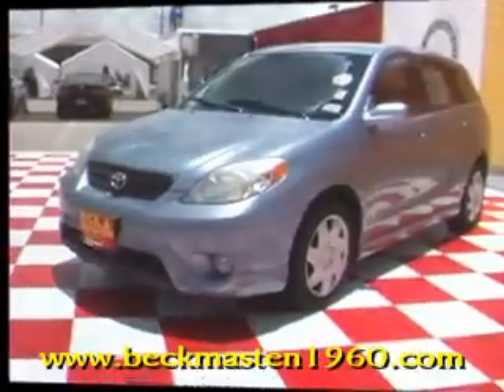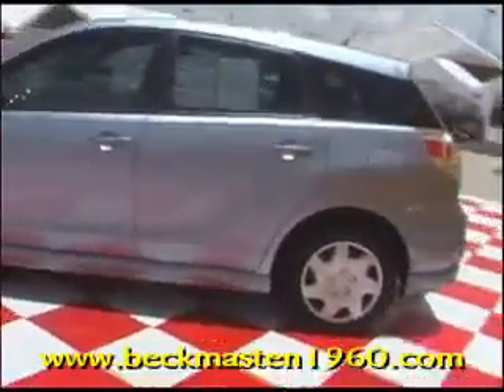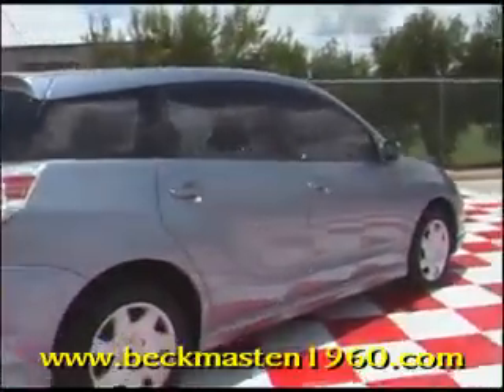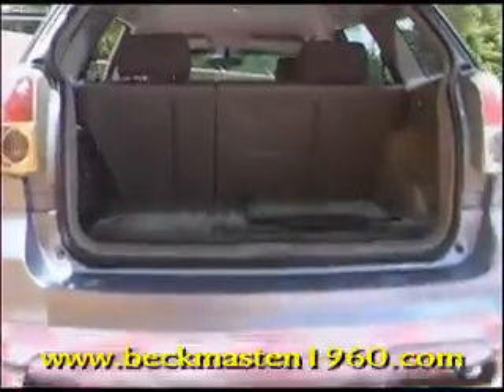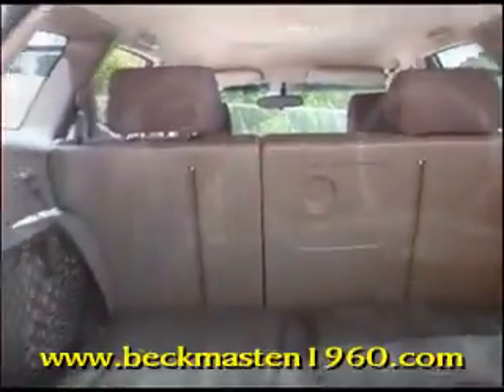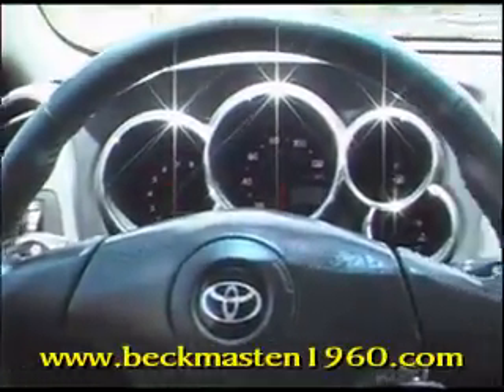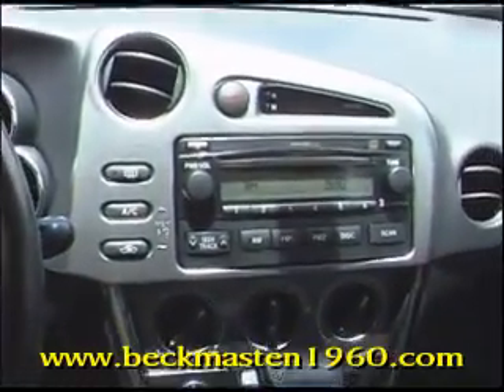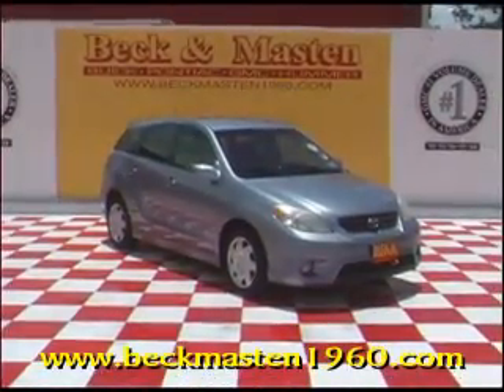2005 Toyota Matrix XR - Houston, TX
Beck & Masten North Pontiac GMC Humme is offering a 2005 Toyota Matrix XR in Houston, TX.

Stock Number: R241135A
Engine: 1.8L DOHC SEFI 16-valve 4-cyl engine w/VVT-i, iridium-tipped spark plugs, direct ignition
Transmission: 4-speed automatic transmission
Exterior Color: Cosmic Blue Metallic
Interior Color: Dark Gray
Mileage: 75137

4-speed automatic transmission, 1.8l dohc sefi 16-valve 4-cyl engine w/vvt-i, iridium-tipped spark plugs, direct ignition, front wheel drive, (1) 115-volt pwr outlet, (2) 12-volt pwr outlets, (2) front/(2) rear cup holders, (3) assist grips, 3-spoke leather-wrapped tilt sport steering wheel, 4-way adjustable front bucket seats w/fold-flat passenger seat, 60/40 split fold-down rear seat, am/fm stereo w/cd player-inc: (4) speakers, cargo nets-inc: (1) side & (1) rear, cut-pile floor carpeting, defroster-linked cfc-free air conditioning w/air filter, driver footrest, driver seat vertical height adjuster, dual front door map pockets, fabric seat trim, front passenger seatback pocket, front/rear fabric door trim, hd rear window defogger, illuminated entry, keyless remote entry w/rear window release feature, pwr door locks, pwr windows w/driver side auto-down & retained pwr features, rear cargo track system w/(8) adjustable tie-down hooks & under-deck storage compartment, red projection instrumentation-inc: speedometer, tonneau cover, warning lights-inc: airbag, color-keyed door handles, color-keyed pwr outside mirrors, color-keyed side rocker panels, intermittent rear window wiper, washer-linked variable intermittent windshield wipers w/mist cycle, 1.8l dohc sefi 16-valve 4-cyl engine w/vvt-i, 16" steel wheels w/full wheel covers, 4-speed automatic transmission, front wheel drive, front/rear stabilizer bars, independent front macpherson strut suspension, pwr ventilated front disc brakes, rear torsion beam suspension, stainless steel exhaust, temporary spare tire, variable speed-sensing pwr rack & pinion steering, child restraint system (crs)-inc: lower anchors & top tether anchors, child protector rear door locks, driver & front passenger 3-point seatbelts w/adjustable shoulder anchors, driver & front passenger airbags, front/rear crumple zones, rear outboard 3-point seatbelts & center lap belt w/emergency locking retractor (elr), side-impact door beams,

Beck & Masten North Pontiac GMC Humme